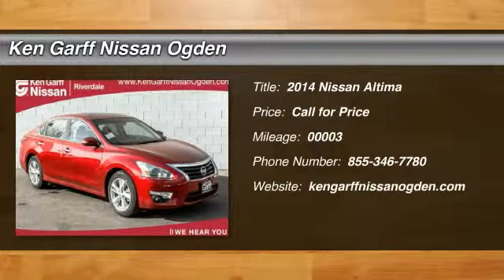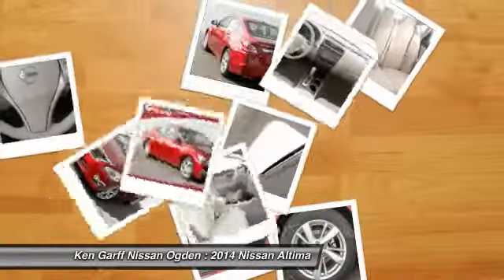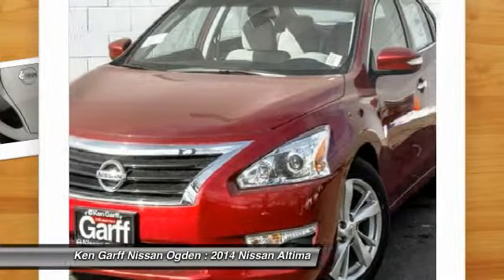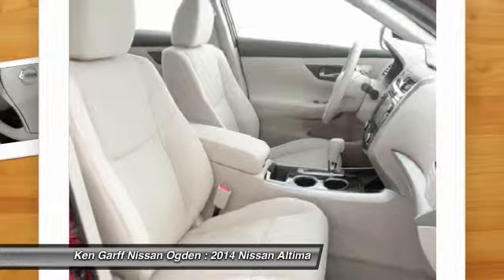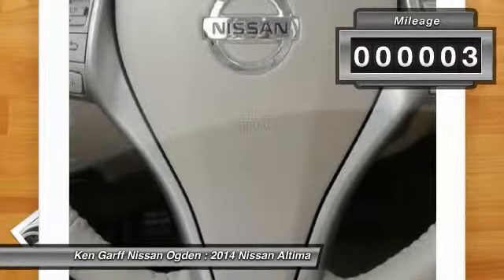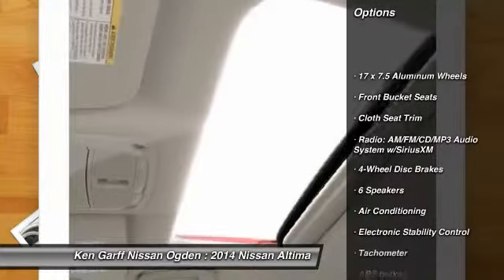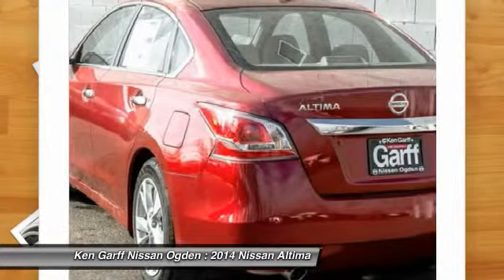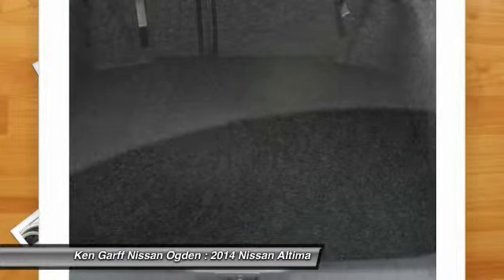2014 Nissan Altima Riverdale UT 3N14662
2014 Nissan Altima 2.5 SV

615 W. Riverdale Road